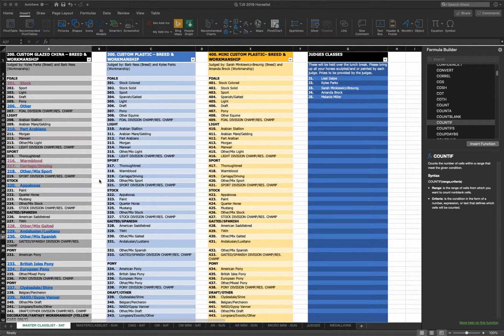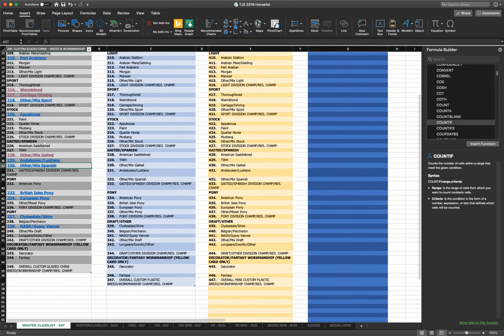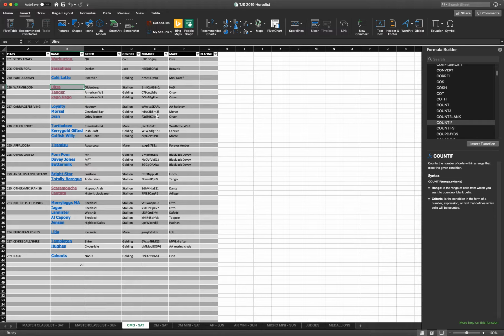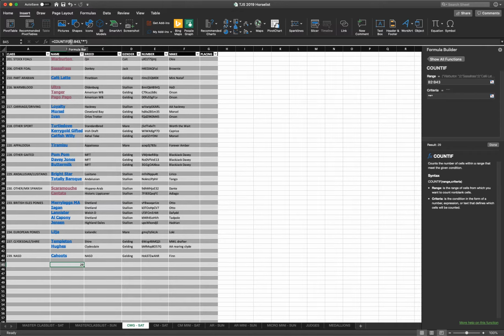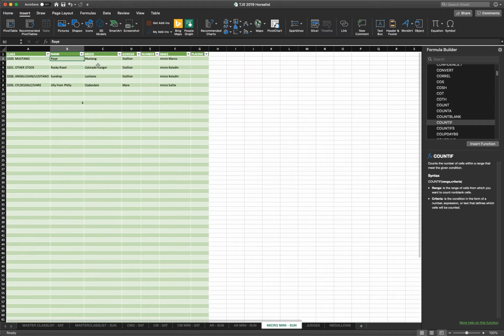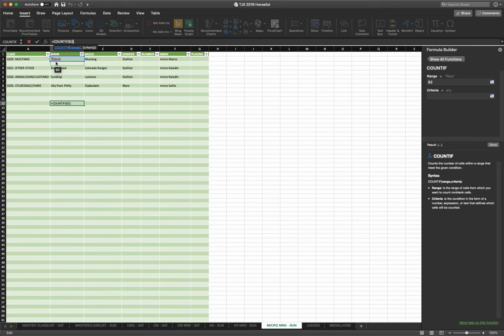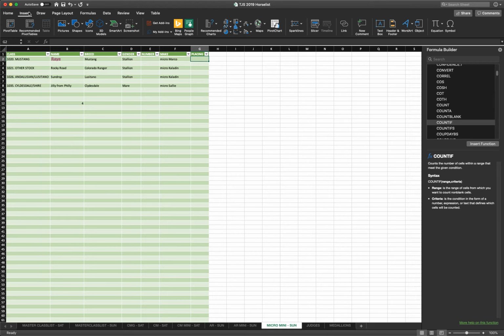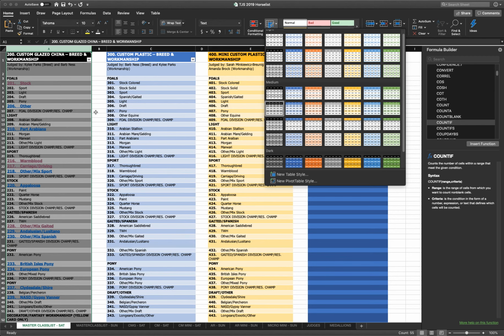HMB's The Jennifer Show Spreadsheet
Mares in Black co-host Heather made a spreadsheet to help herself and her 116 entries get through The Jennifer Show with minimal hassle. Why? How? Tune in to see!